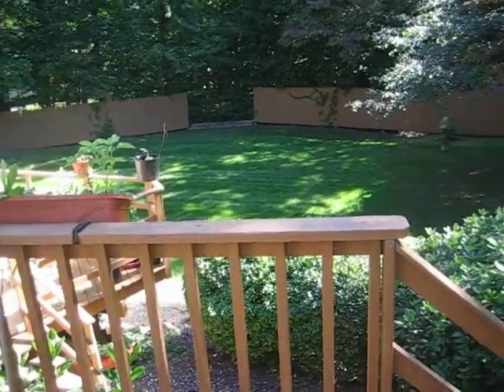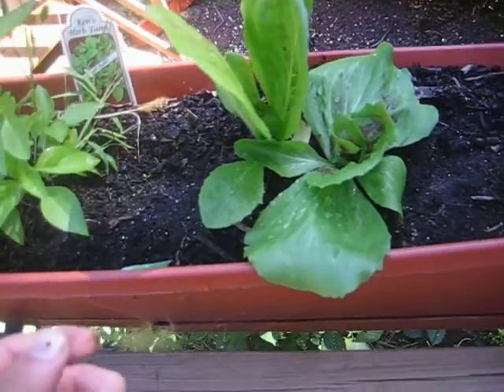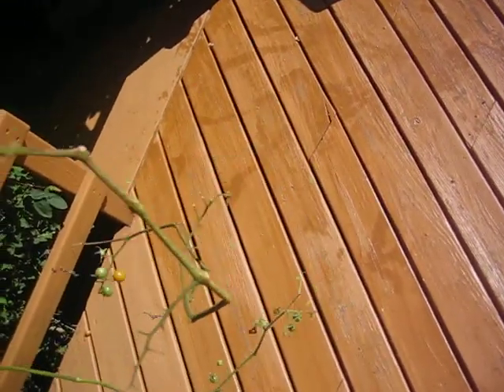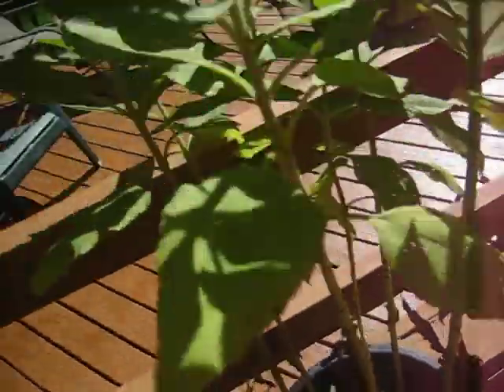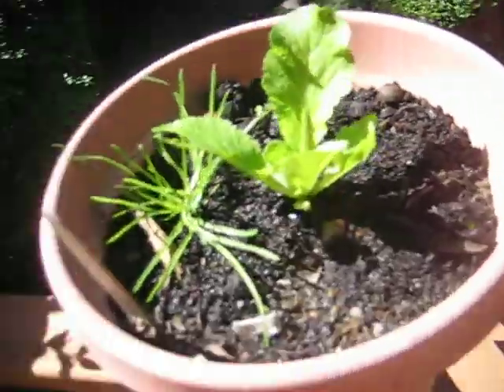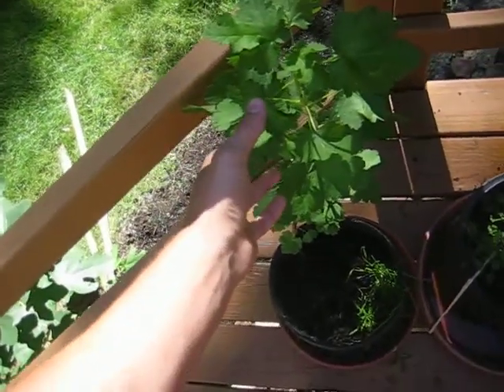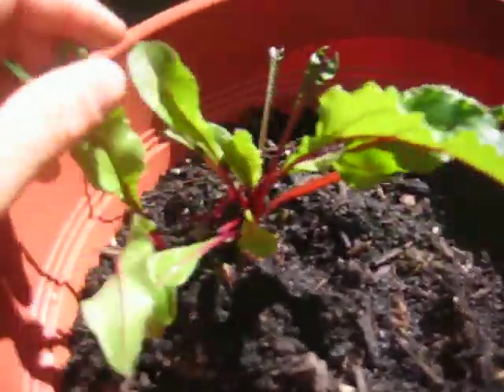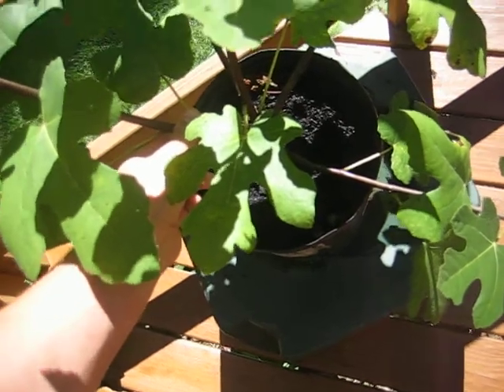Backyard Plant Walkthrough Fall 2009 1of2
Tour of the plants in yard Sept 2009 1of2